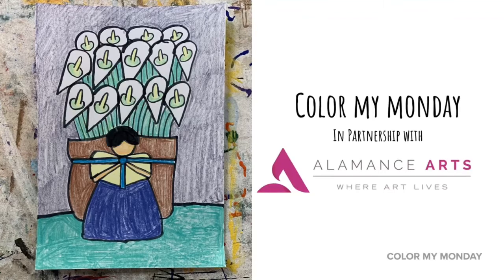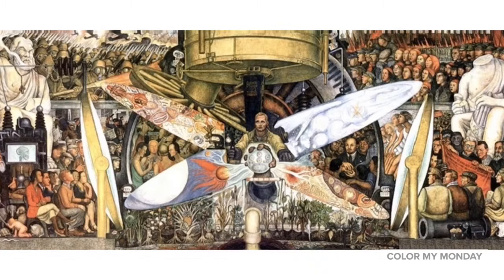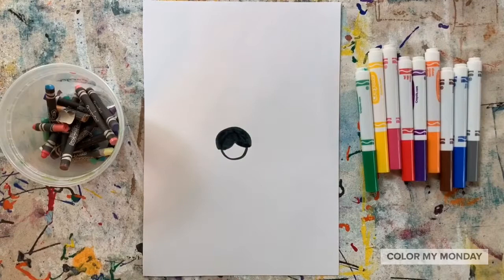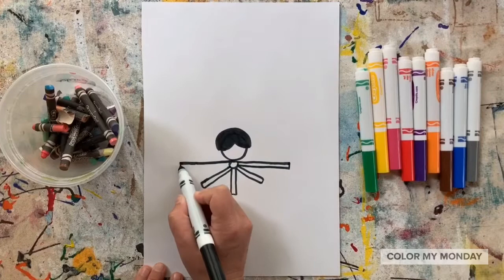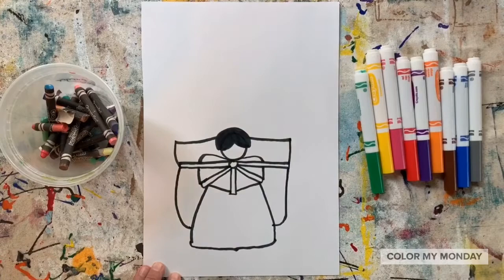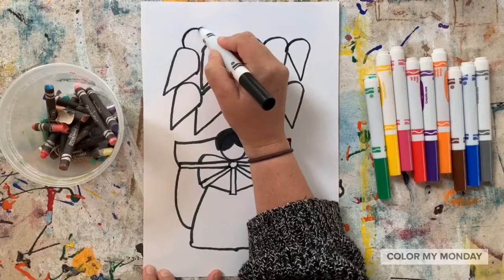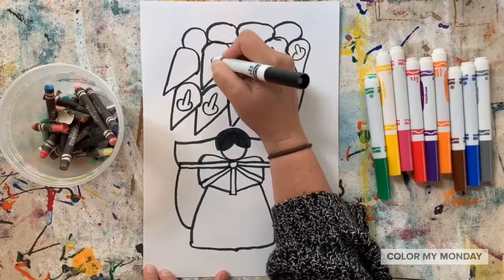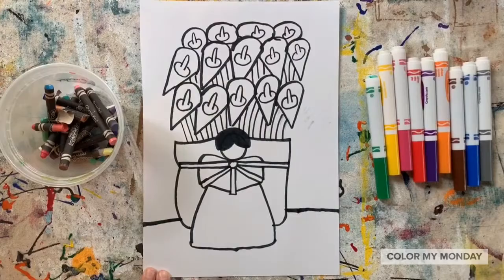Artbx.org Presents Diego Rivera Inspired Drawing